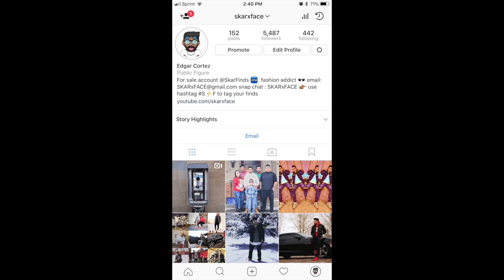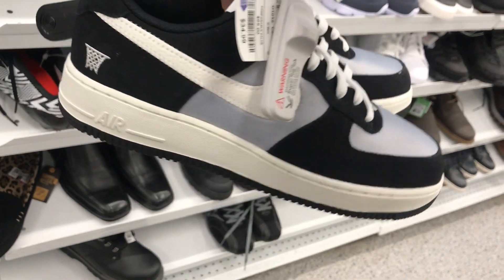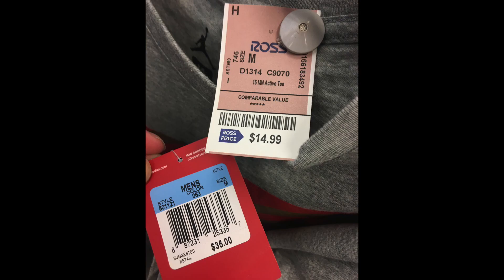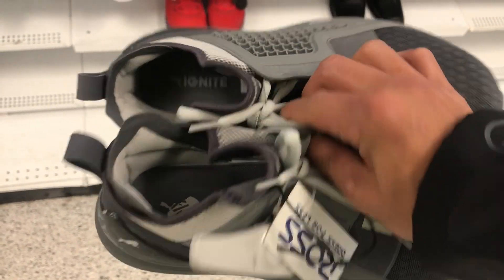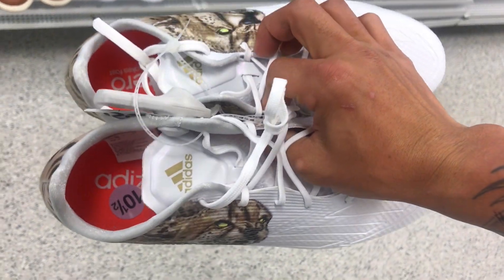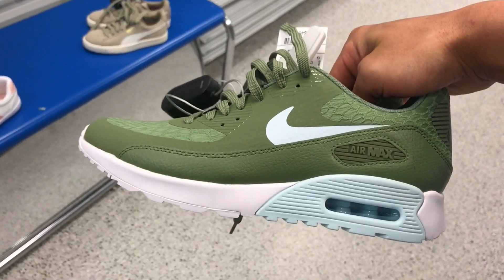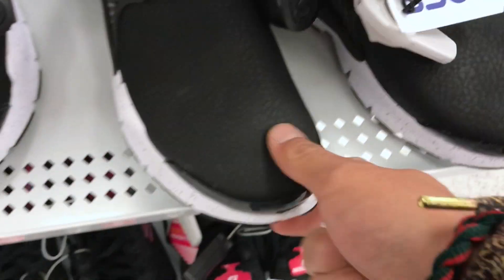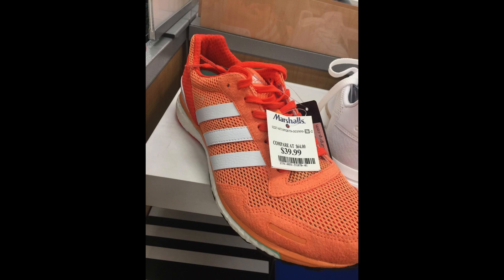Ross Finds Ep 19! Ultra Boosts and BBC Adidas Pharrell HU RACE! 2018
My website is back online!

eBay account